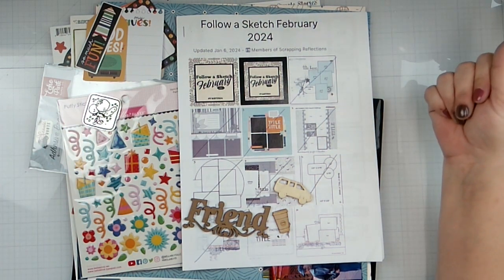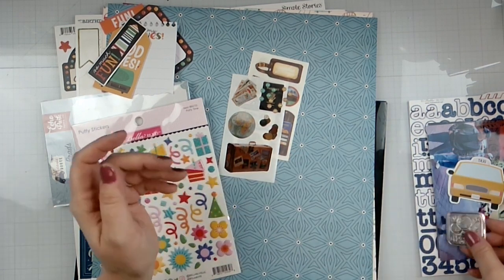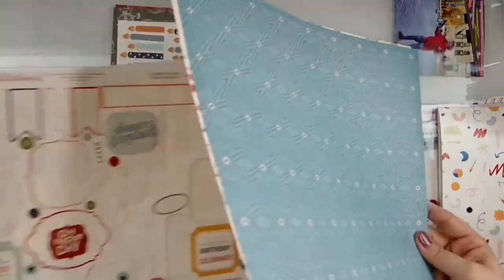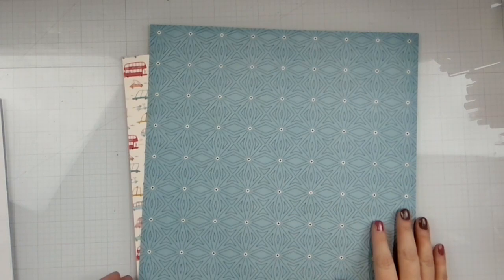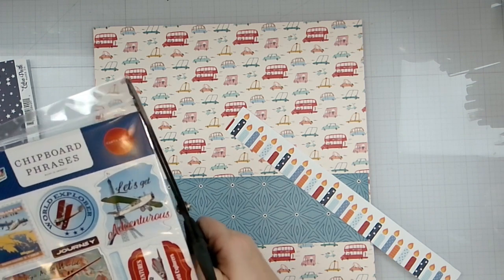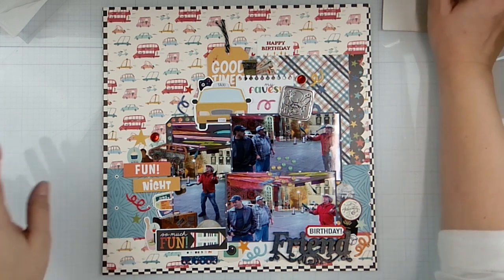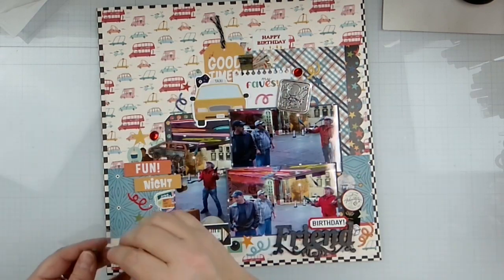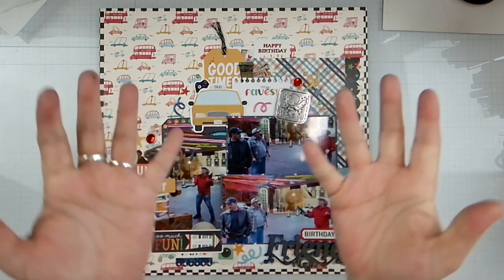Follow A Sketch February day 10 wood veoneer